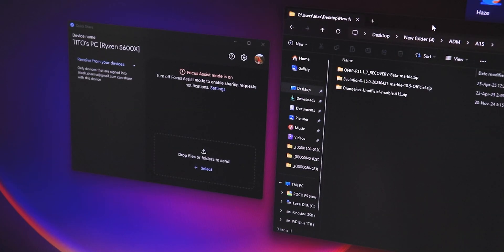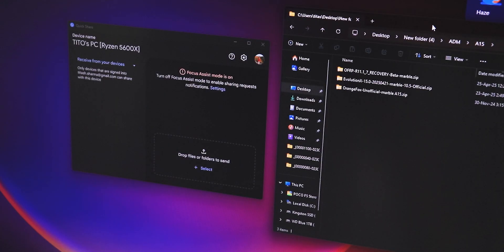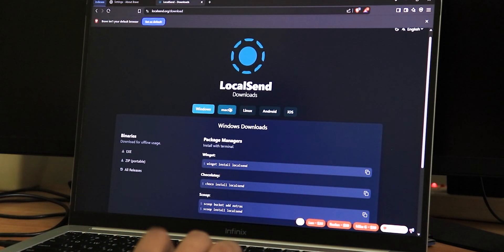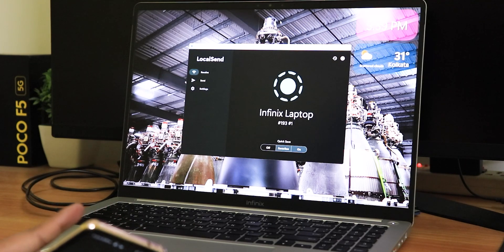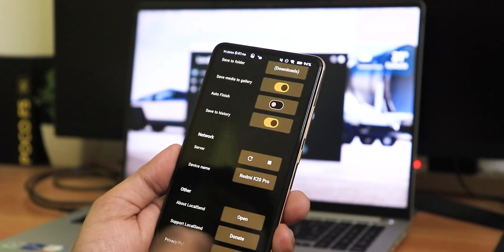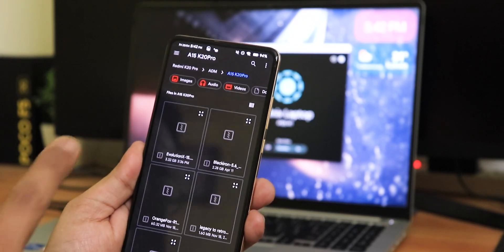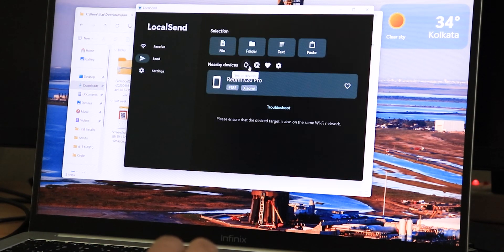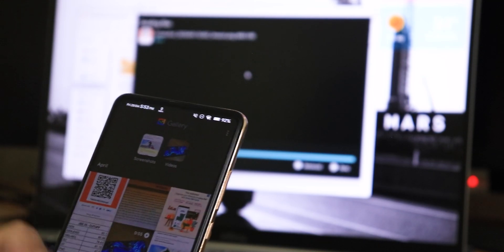LocalSend: Best Cross Platform File Sharing Ever?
ktntech@slc

UPI: ktntech@slc